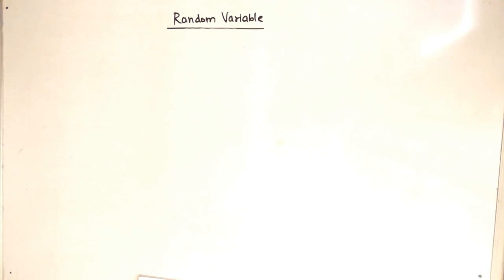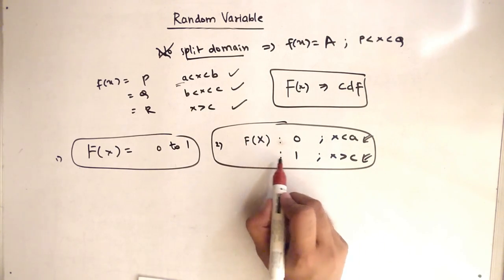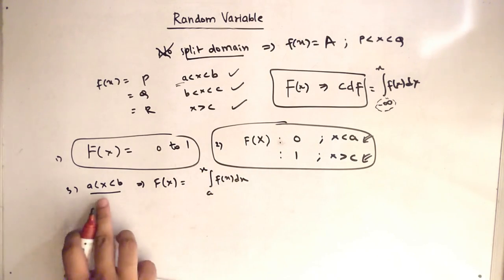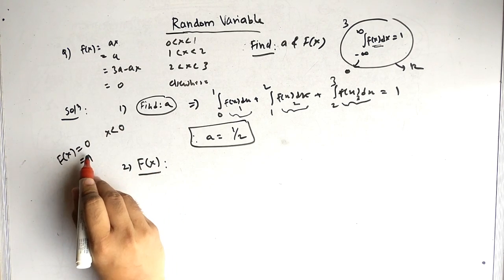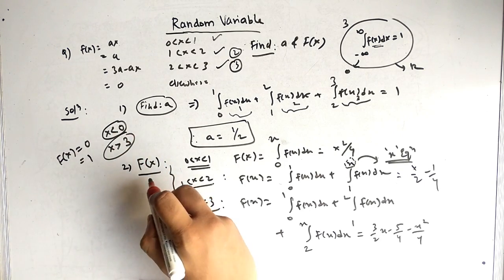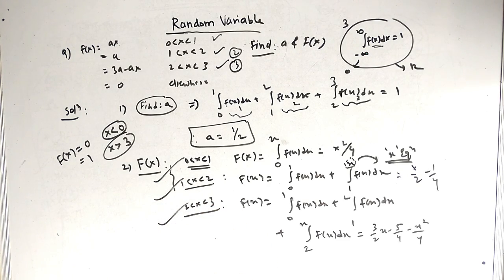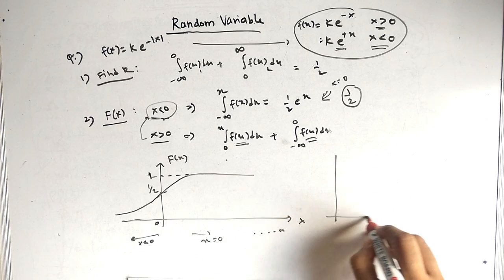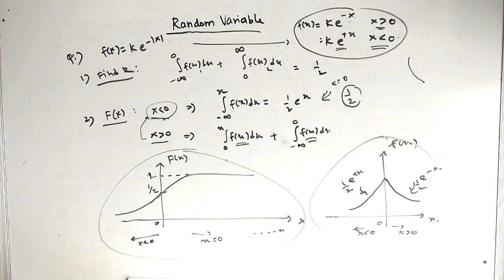Random variables discrete and continuous